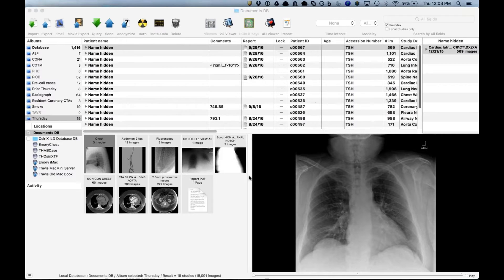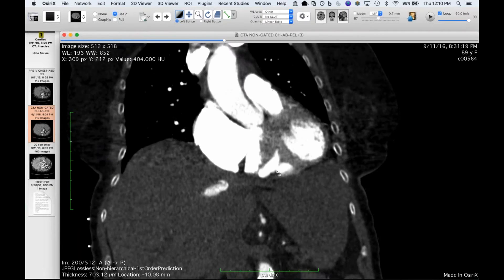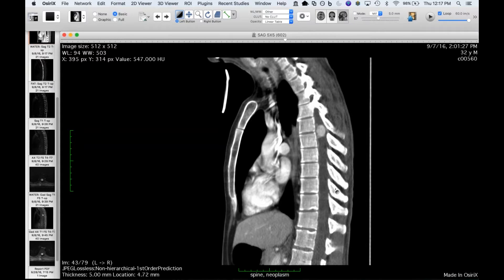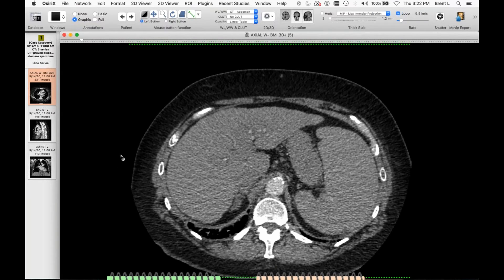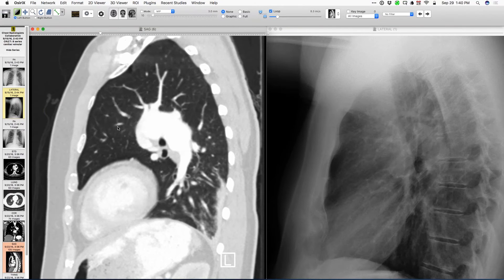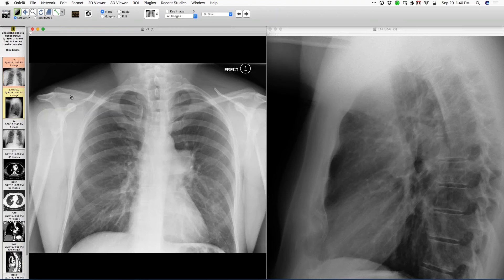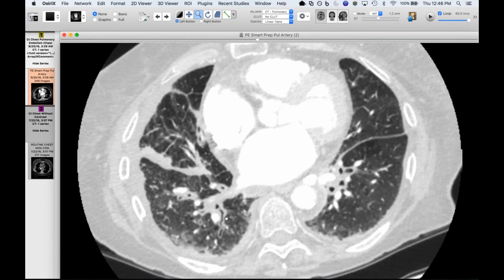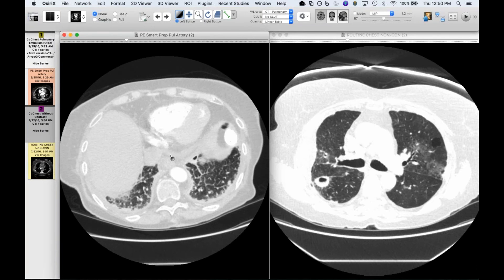STR Cardiothoracic Web Case Conference 9/29/2016